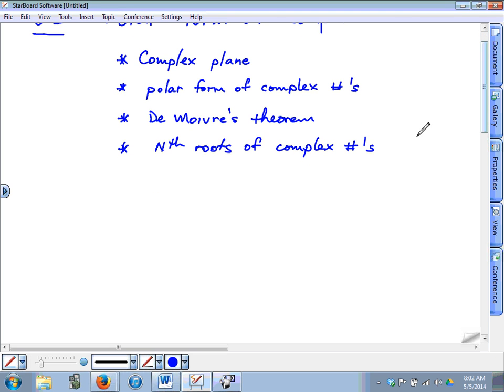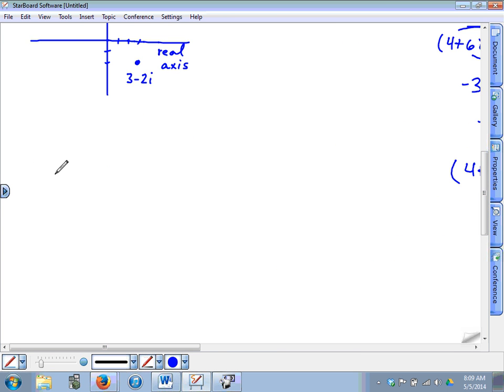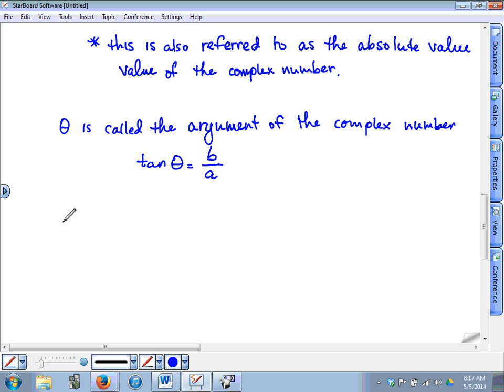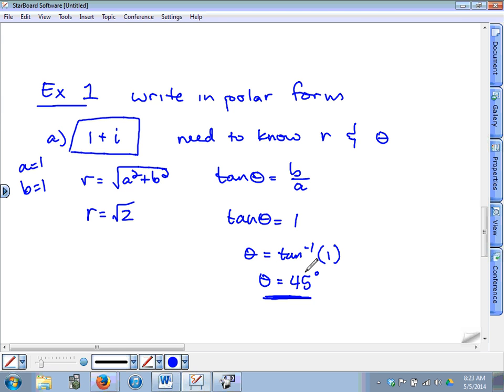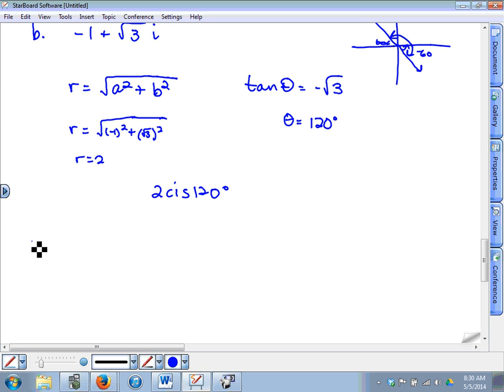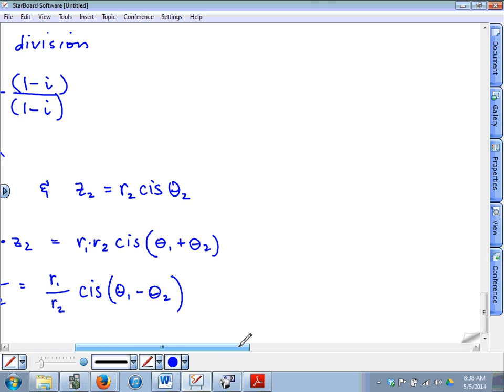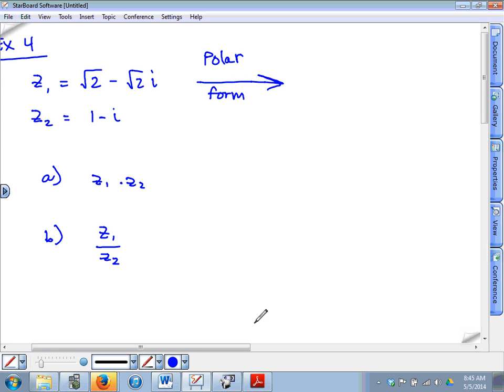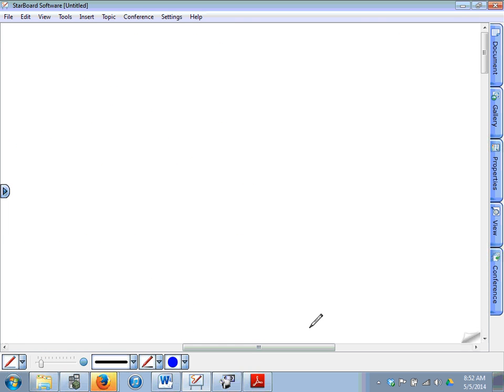8.3 part 1